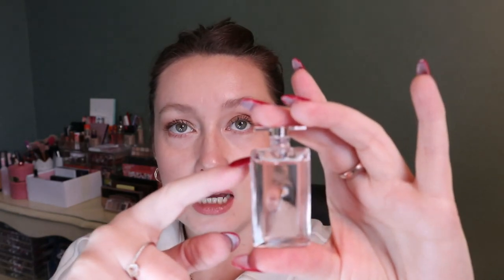WHOLE COLLECTION PROJECT PAN 2023: INTRO! | Carly Rose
Hey guys! This year, I'm attempting a new style of project pan - I want to work on 23 items for 2023 in a rolling style (mostly) project. I'm super excited about these products and hoping this will help me to get some good use on my collection!

Young Living BLOOM essential oil blend
PUR 4-in-1 Correcting Primer
tarte empowered hybrid gel foundation
ROSE INC Skin Enhance Luminous Skin Tint Serum Foundation in 40
MAKE UP FOR EVER Artist Face Color Highlight, Sculpt and Blush Powder in B308
Cheek Slime Lip + Cheek Tint With Plant Collagen in Fever Dream
Alamar Cosmetics Hydrating Complexion Trio
Becca Hydra-Mist Set & Refresh Powder Loose Setting Powder
MAKE UP FOR EVER Matte Velvet Skin High Coverage Multi-Use Concealer in 2.3
Bodyography Lip Liner in Rosewood
Marc Jacobs Lip Gloss in Forbidden Fruit
Lethal Cosmetics LUMEN Lip Gloss in Nova
iNNBEAUTY PROJECT Power Up Setting Mist